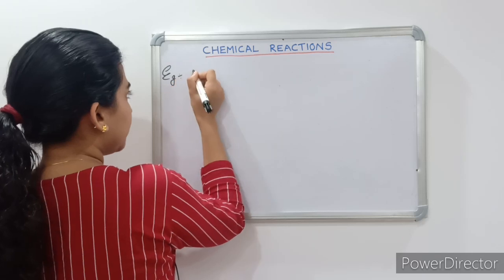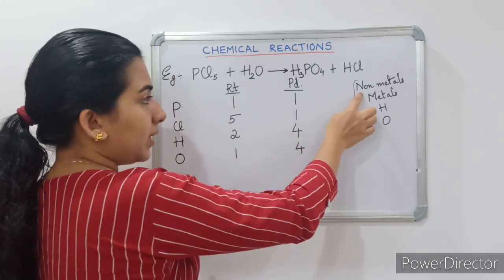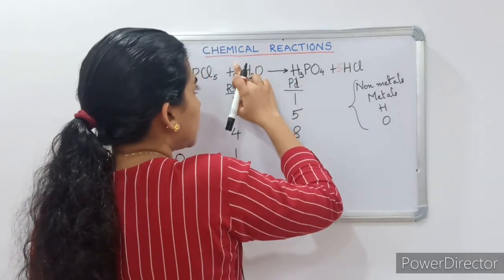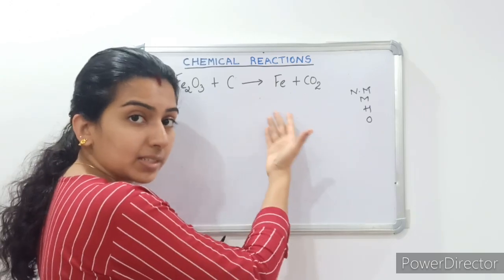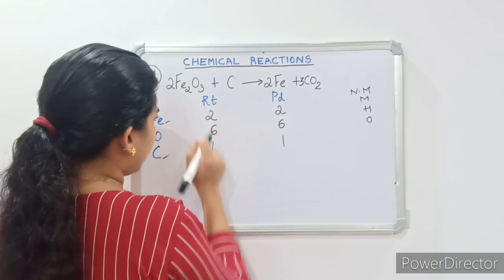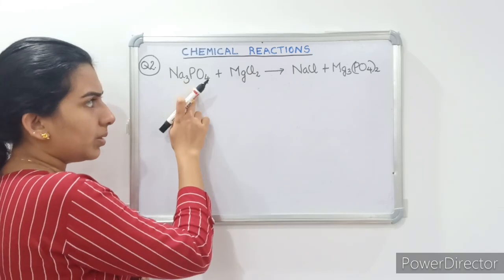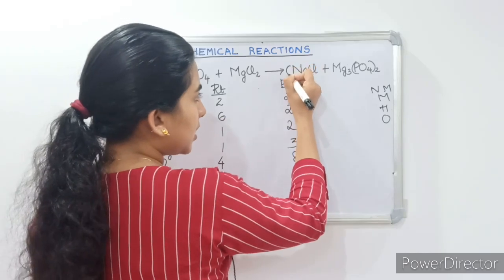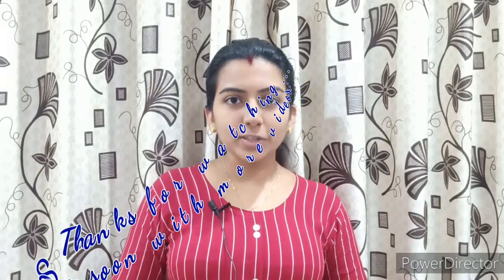How to Balance a Chemical Equation | Easy tricks and tips | So Basics by Sree Rashmi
How to balance a chemical equation-Easy Tips and tricks -for 10th std CBSE Students